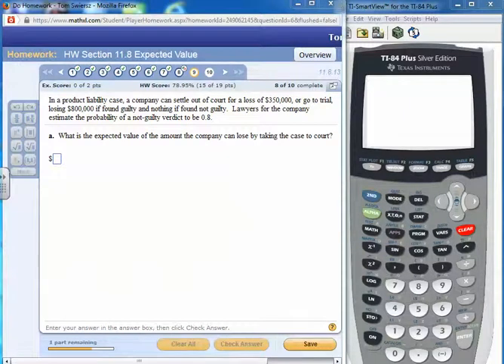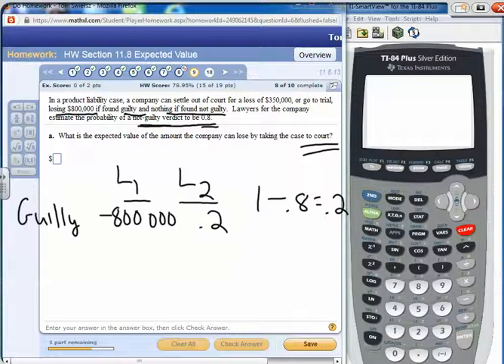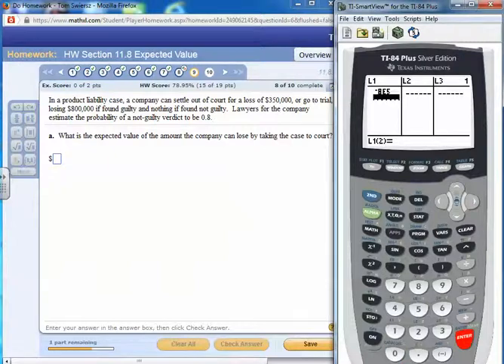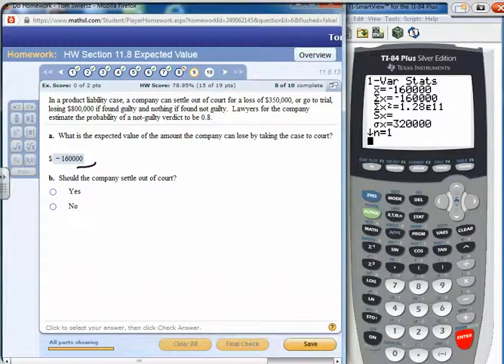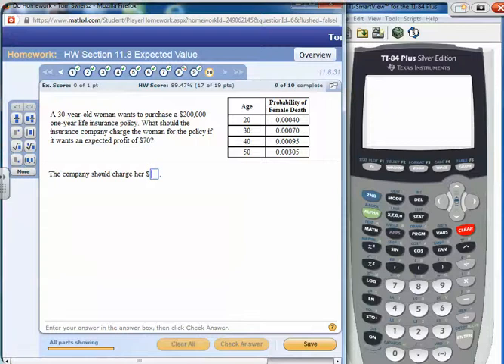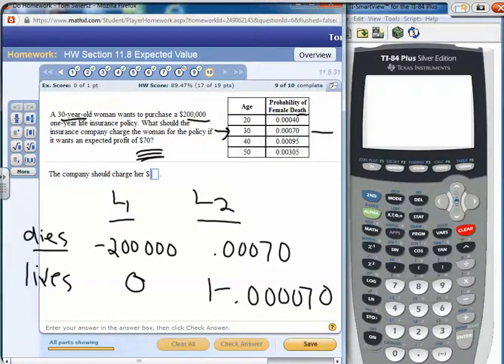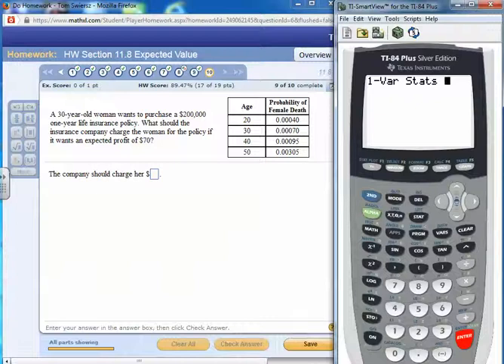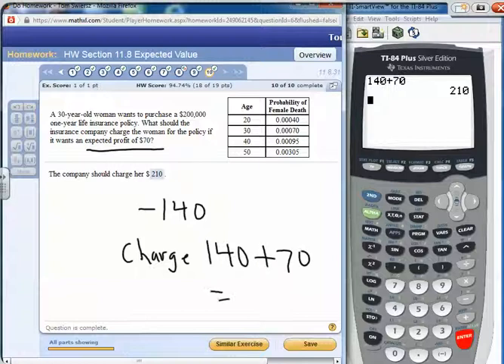Section 11.8 Homework Exercises #9 and #10 in MyMathLab